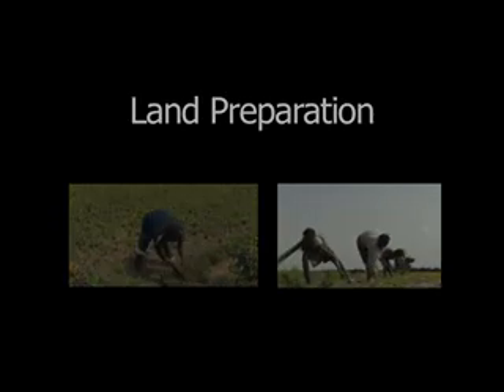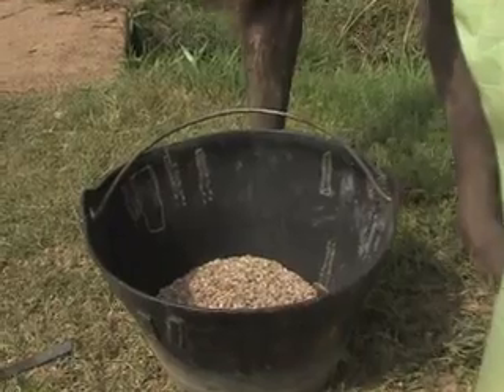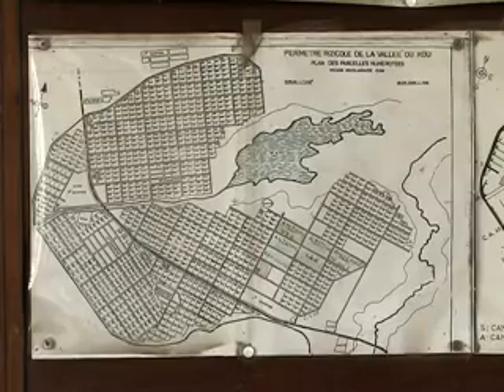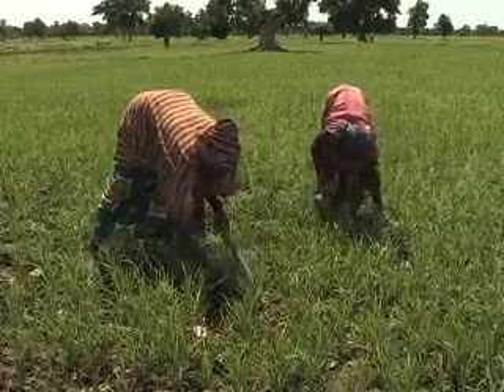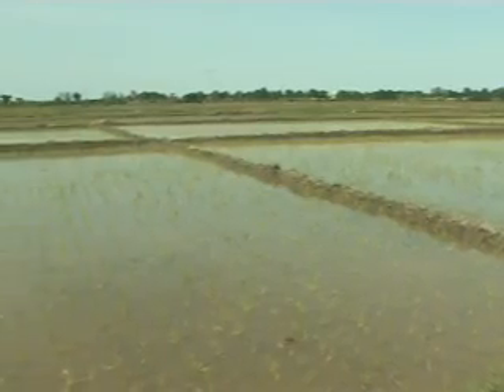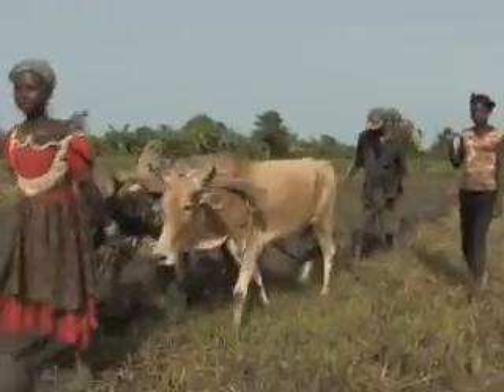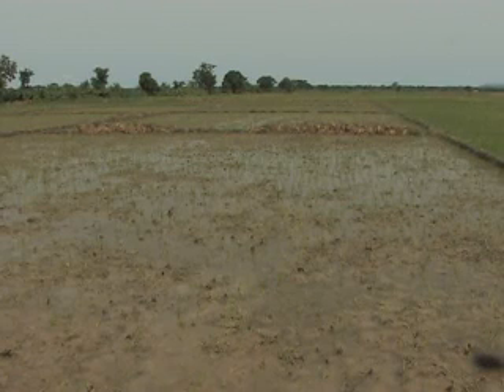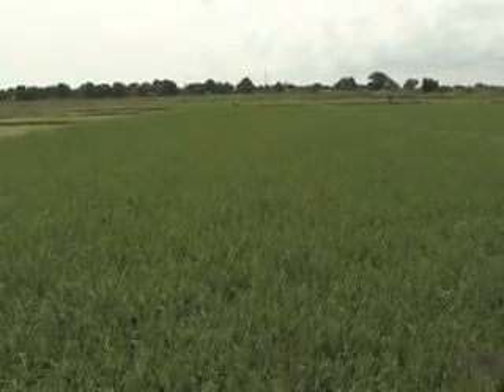Rice Advice - Step 1 Seed Sorting.mp4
Step 1 Seed Sorting, advice to rice growing farmers from the Africa Rice Center with support from the Bill & Melinda Gates Foundation